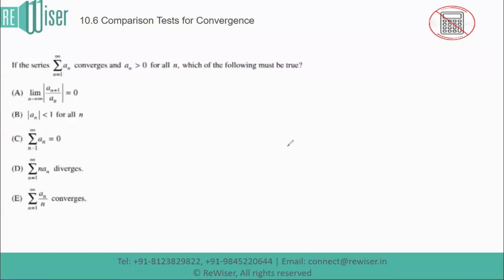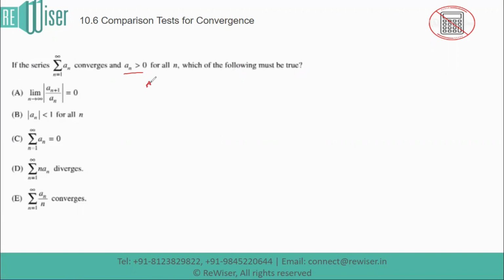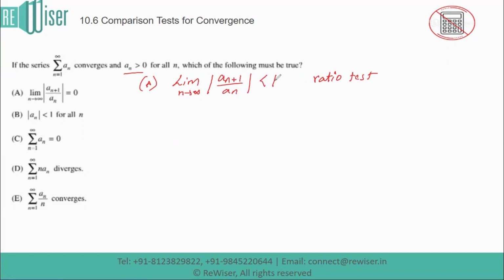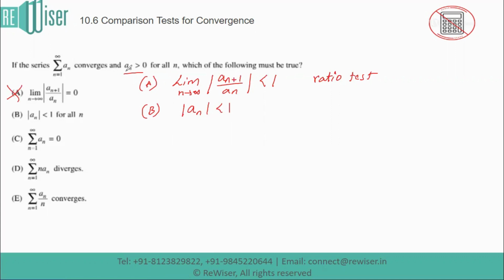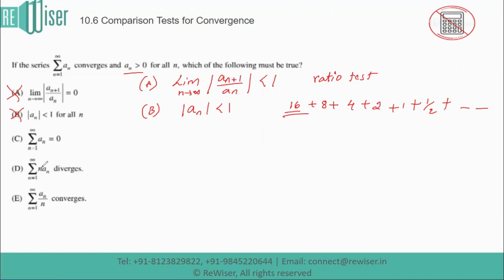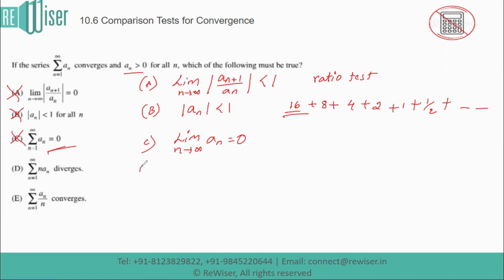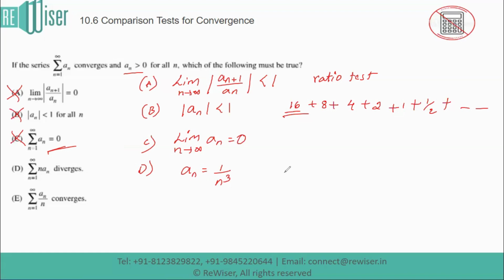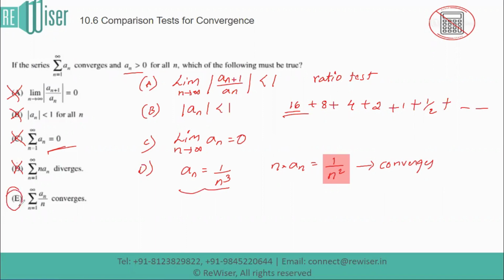AP Calculus AB/BC: Comparison Tests for Convergence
About Video:-

Welcome to the AP Calculus: Comparison Tests for Convergence Session. Here are some tips to help you improve your preparation.